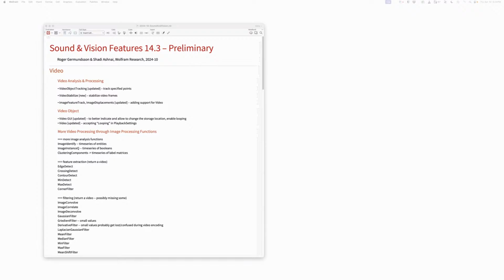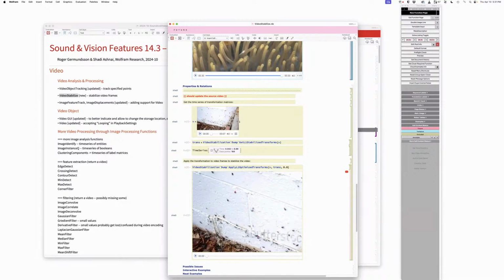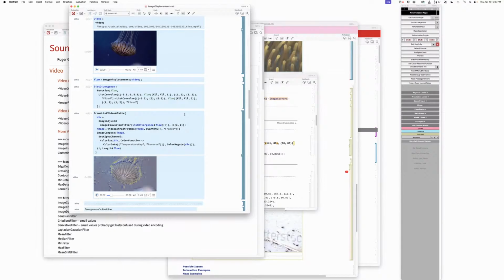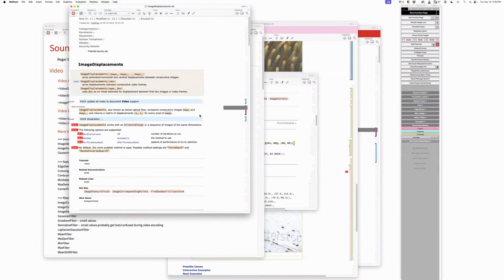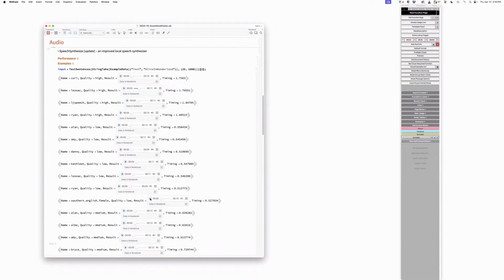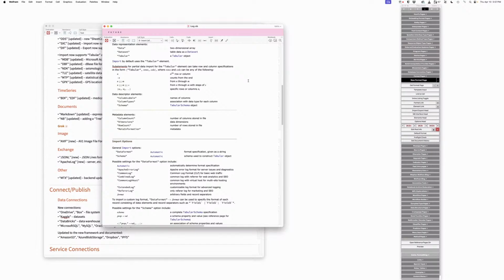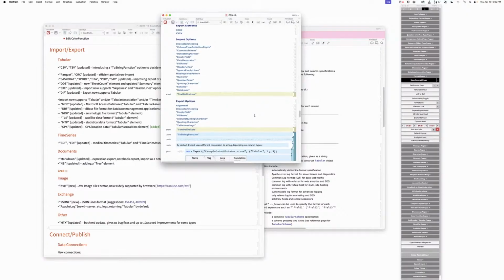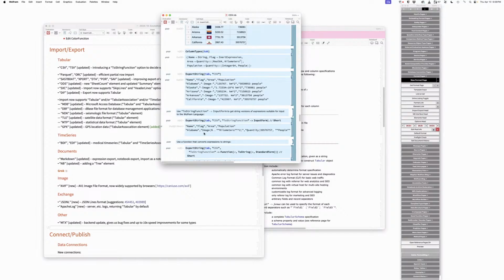Live CEOing Ep 883: Design Review of Sound & Vision Features